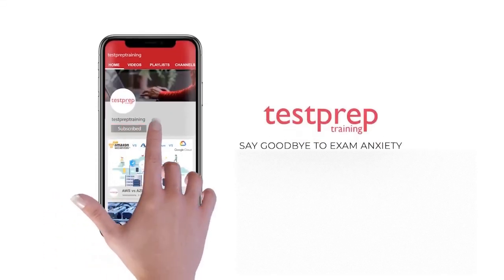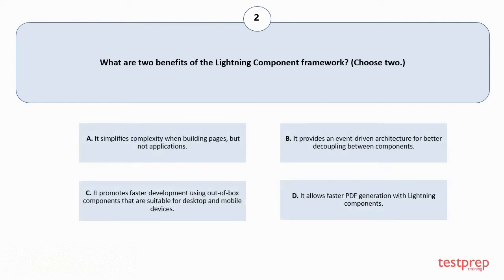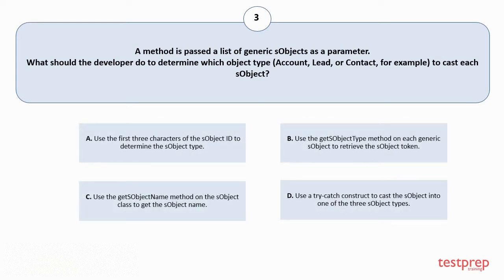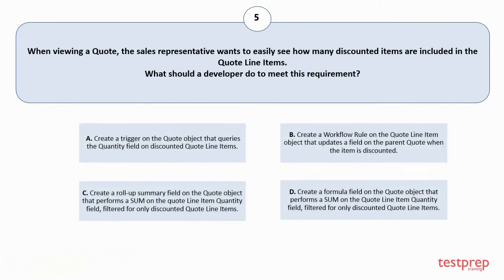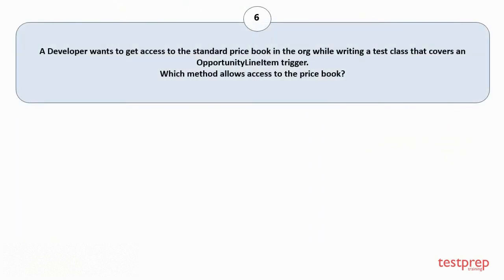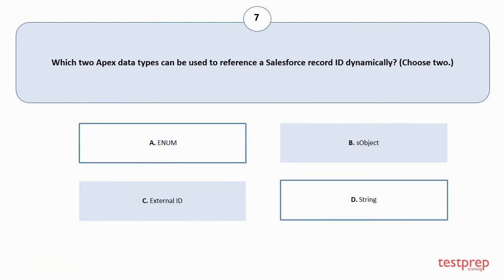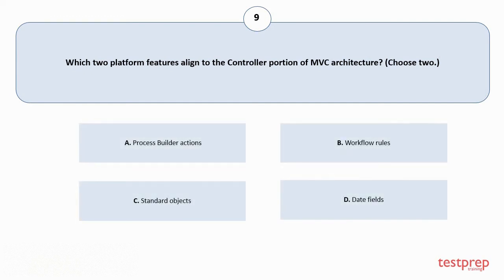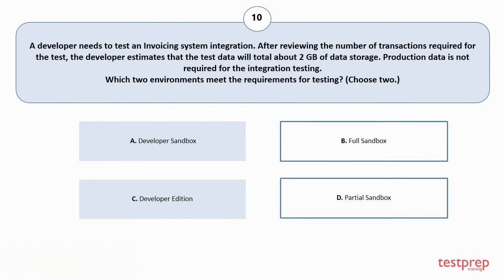Salesforce Platform Developer I: Practice Questions